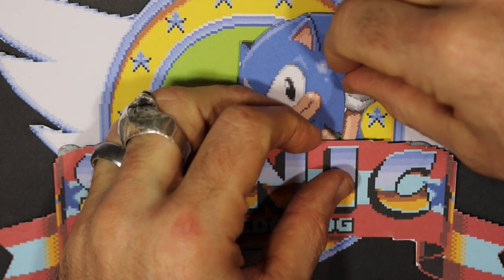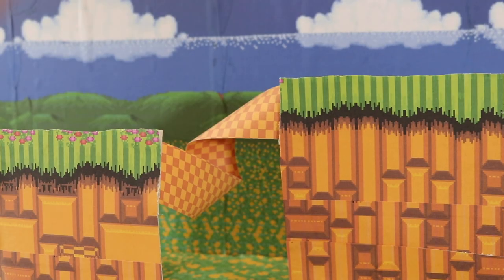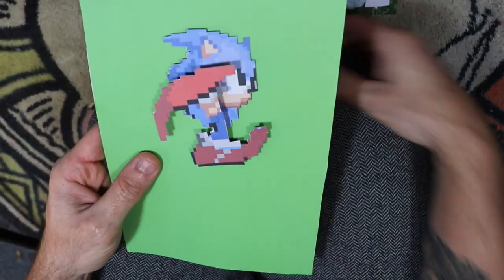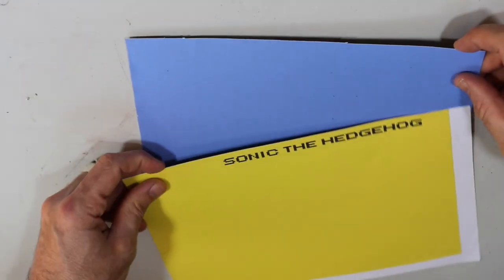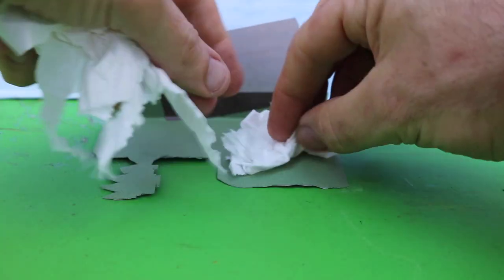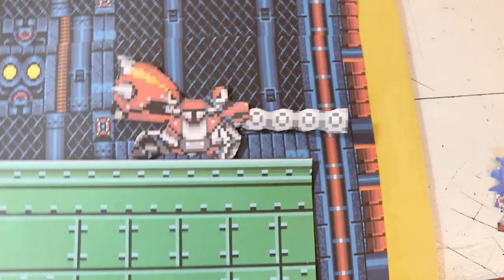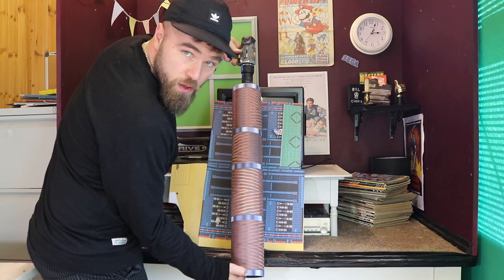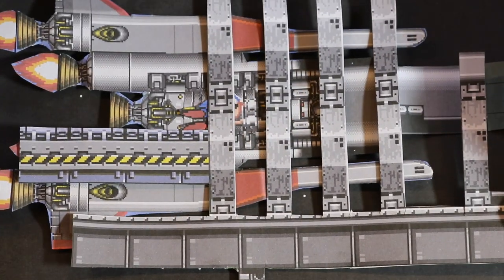Making of SONIC 2 made of CARDBOARD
This is the Making of Sonic 2 made of CARDBOARD!
It took around 3 months to make and was alot of fun!